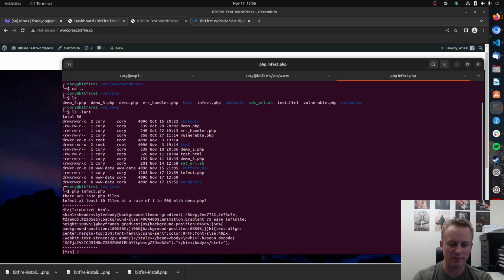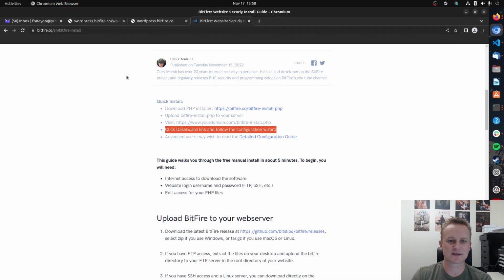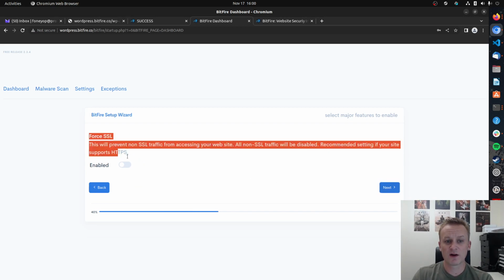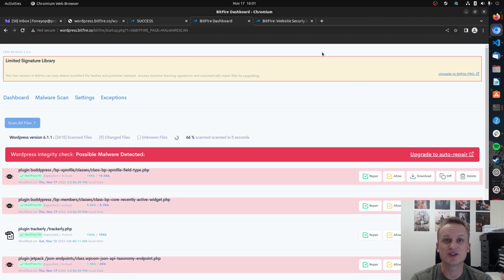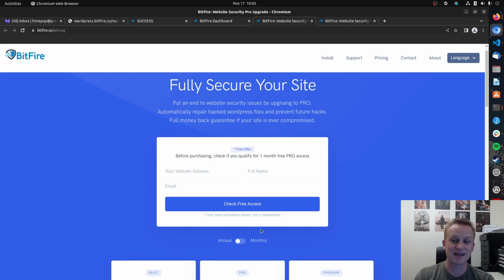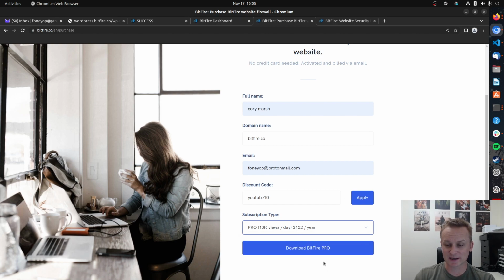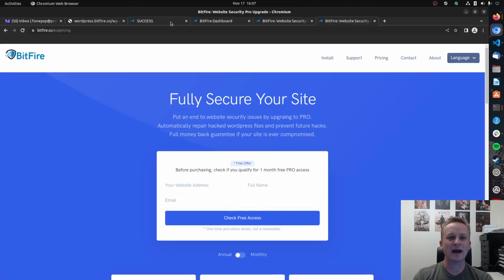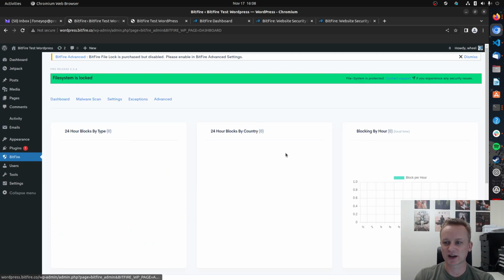Recover Hacked WordPress website easily.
Learn how to repair a compromised WordPress website even if you don't have backups or your admin dashboard is inaccessible.
Apologies for the poor audio quality, my sure died. New mic is on order.